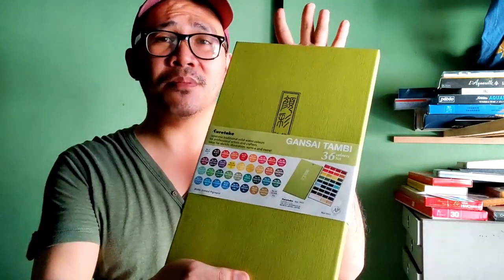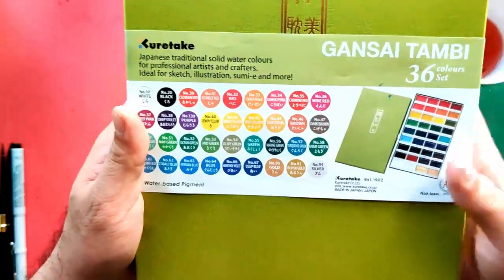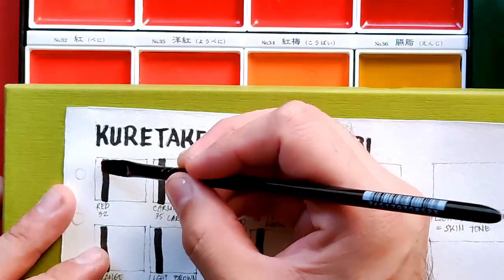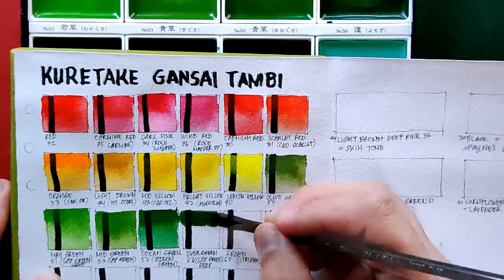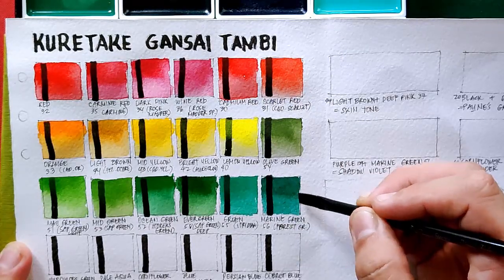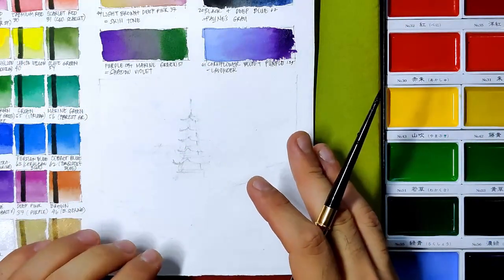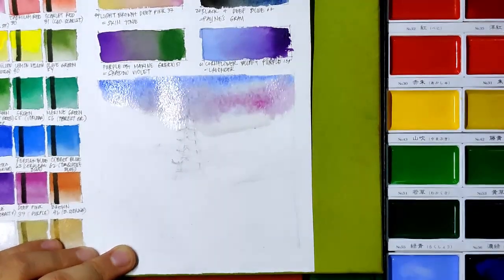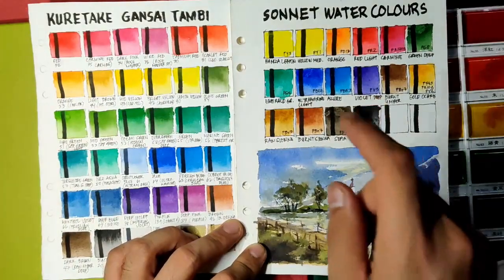Kuretake Gansai Tambi "solid water colours" : is it worth it?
Another Japanese Set! THis is one of my earliest sets and finally, here is our review. I am honestly not confident in using this set, because there is no pigment information. BLame my lightfastness OC-ness. heheh. but it is really fun to use especially if you use big brushes for large surfaces. The colors are vibrant in general and are thick!

Amazon US: